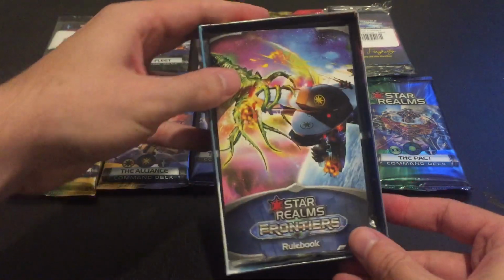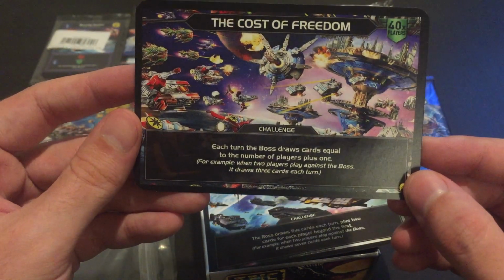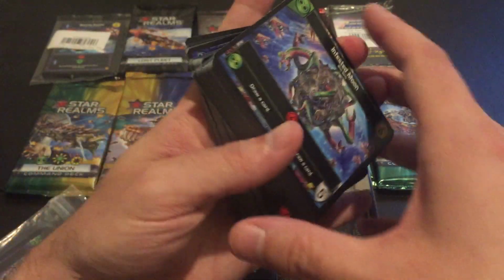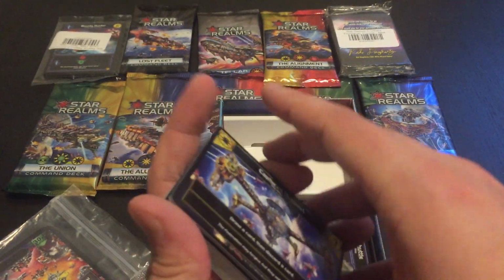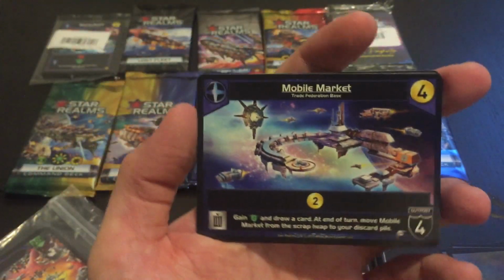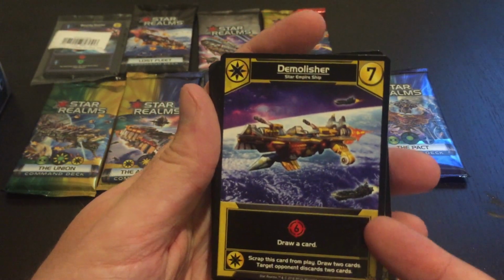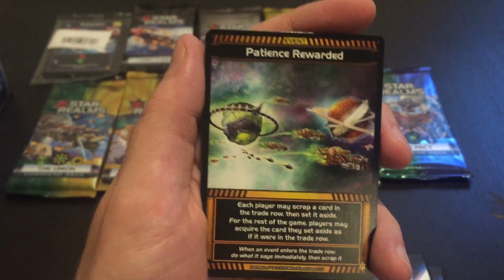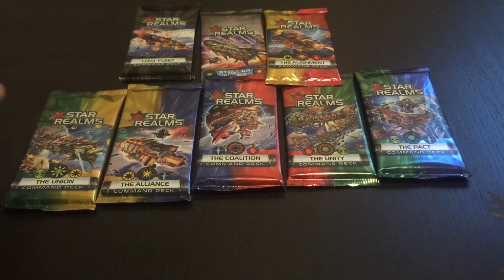Star Realms Frontiers - Star Realms Unboxing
Let's take a look inside the new Star Realms Frontiers box!